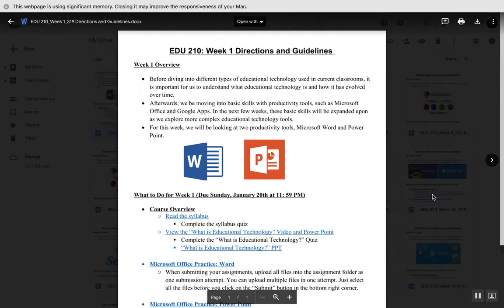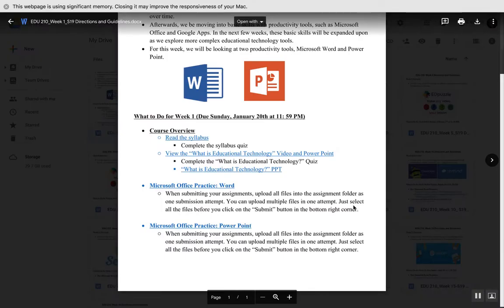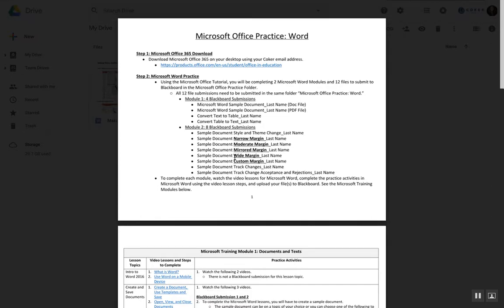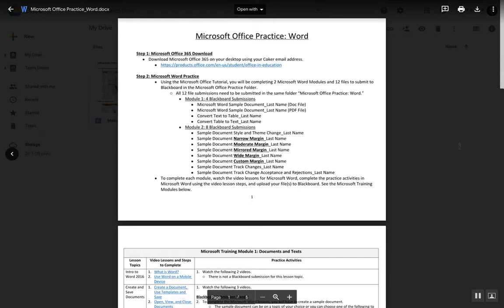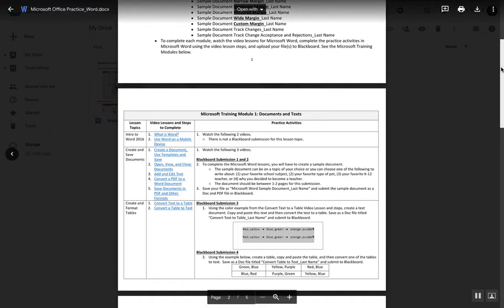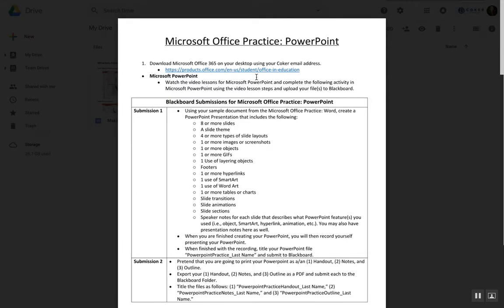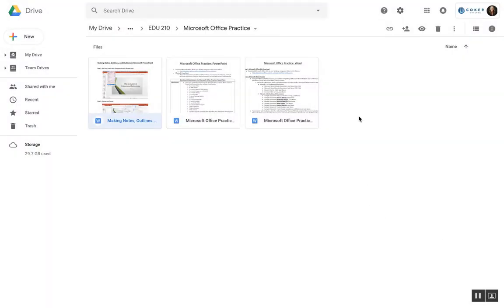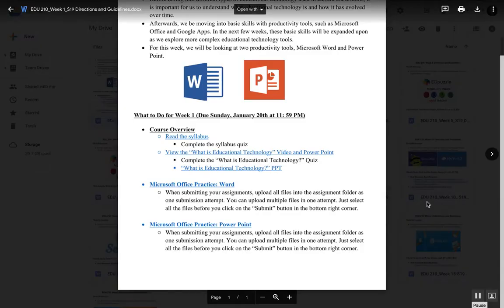EDU 210 Week 1